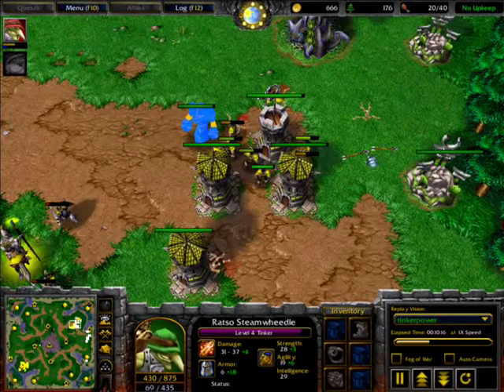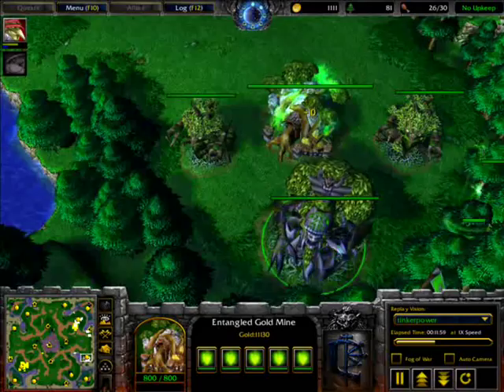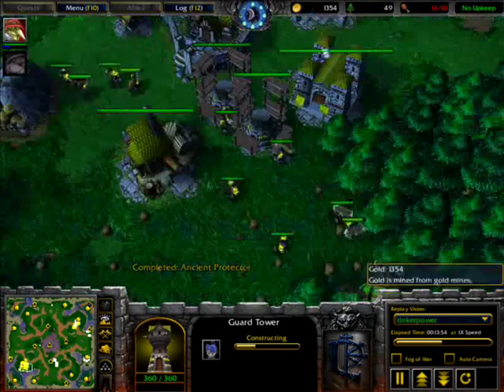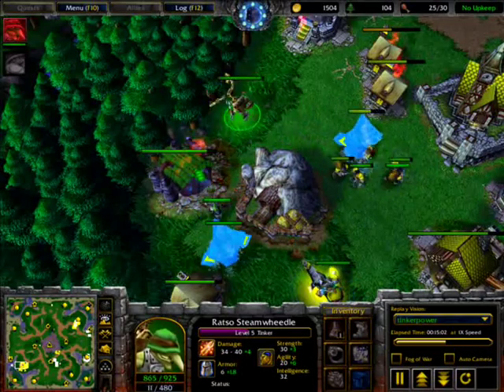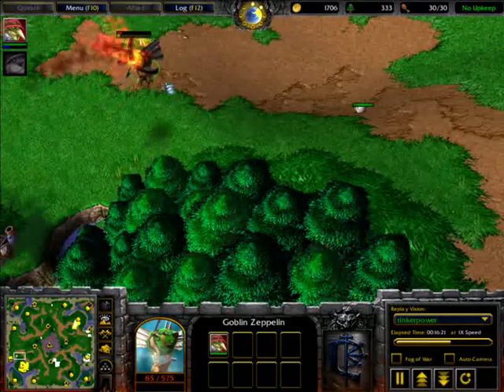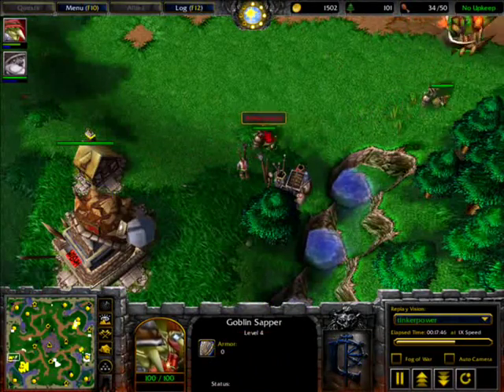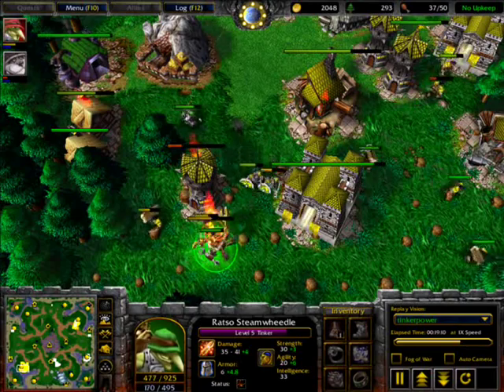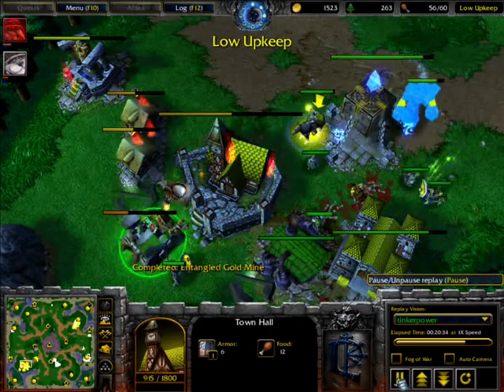Wc3 Amesoeurs vs TinkerPower (audio commentary) Part 2